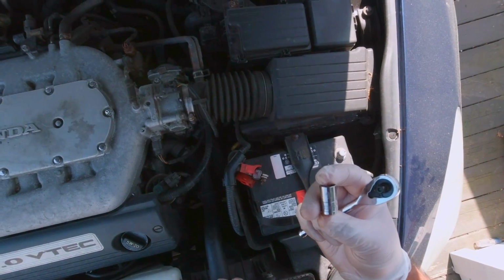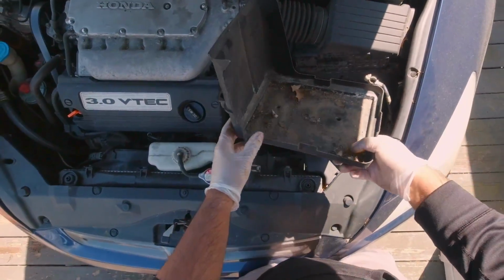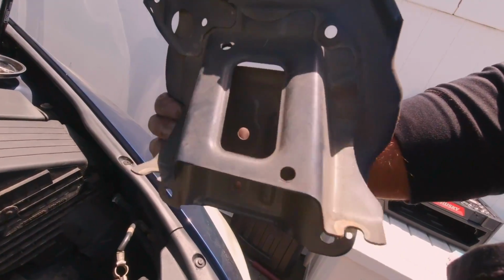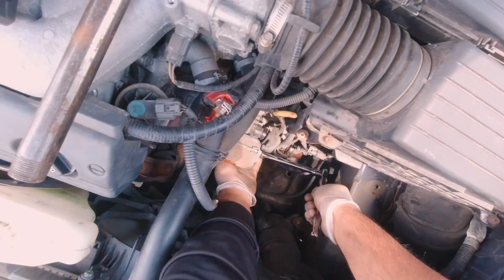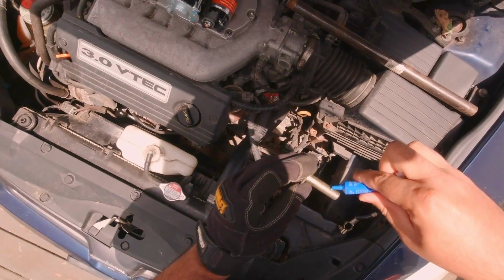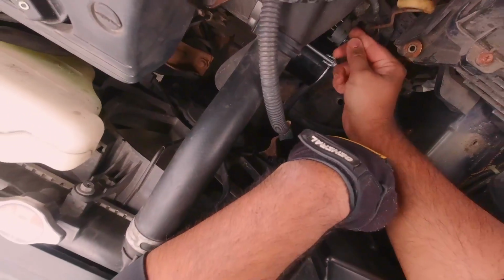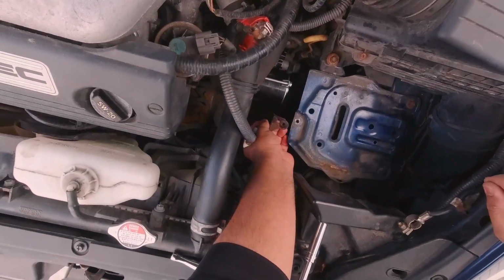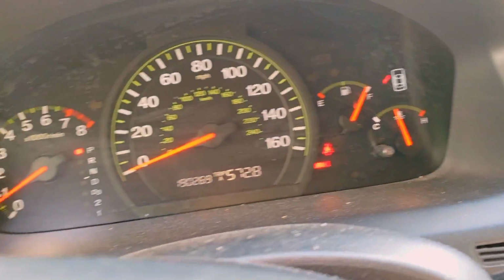Honda Accord Starter Motor Replacement 3.0L V6 (Honda/Acura)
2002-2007 Honda Accord 3.0L starter from Amazon

*Note that there are 2.4L 4 cylinder and 3.0L 6 cylinder models as well as automatic and manual so make sure to buy the correct starter according to your vehicle specifications.

Today, I'll be guide you through  a step-by-step process on replacing the starter on your Honda Accord or similar vehicle. This specific vehicle is the 2004 Honda Accord 3.0L V6 however the disassembly and installation should be similar to most Honda and Acura vehicles.

 The removal and installation only took a maximum of 1 hour!

Here's the Products and Tools that I used:

Magnetic Pick-Up Tool

Vice Grip Set

Torque Wrench

Socket & Wrench Set

 BE A MAHN, FIX YOUR CAR! ;)